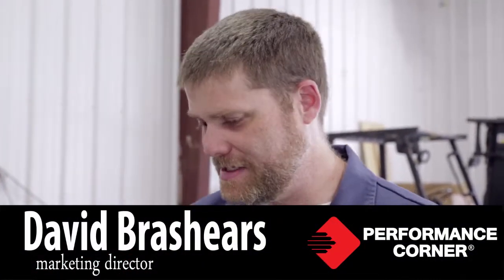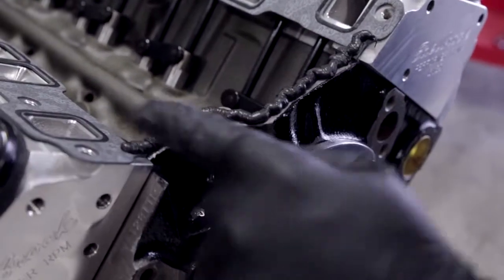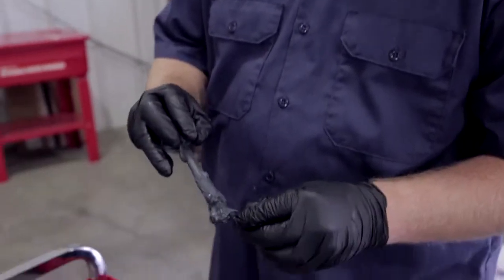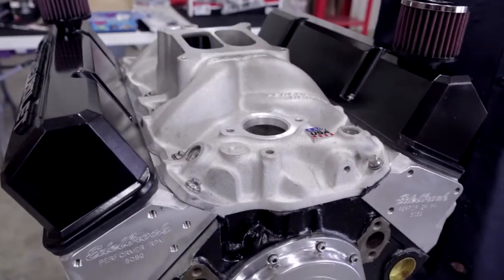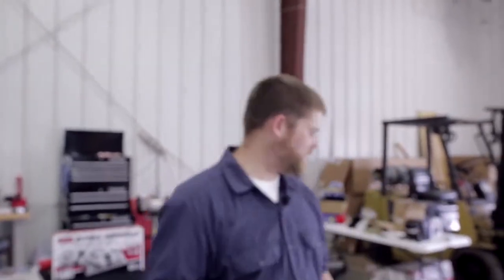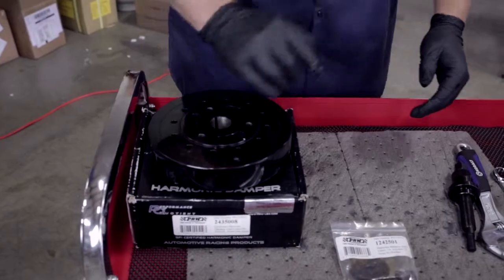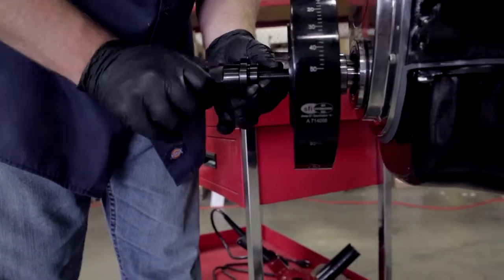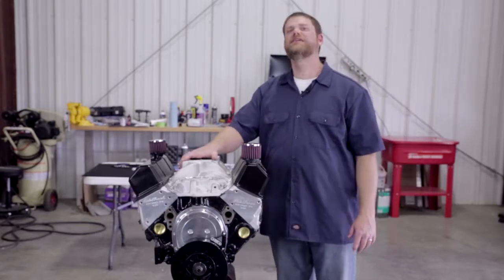Small Block Chevy Engine Build: Intake System (Part 2)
Come inside the Performance Corner garage as we take you through the installation of some of today's hottest performance products. In this episode, we wrap up the top of our engine. Look out for new episodes in this series that will take you through the planning and prep to the actual firing up of this street classic.

Parts used in video:

Edelbrock Intake Manifold (Part# 7101)

Edelbrock Top End Gasket Kit (Part# 7361)

Royal Purple Max Tuff Assembly Lube (Part# 01335)

PRW Performance Quotient Harmonic Balancer (Part# 2435008)

PRW Harmonic Balancer Bolt (Part# 1242501)

Proform Harmonic Balancer Installer/Puller (Part# 66514) .